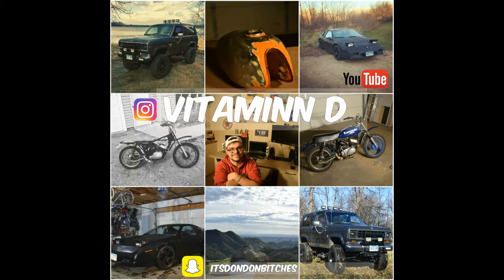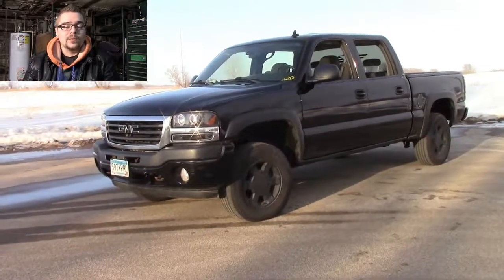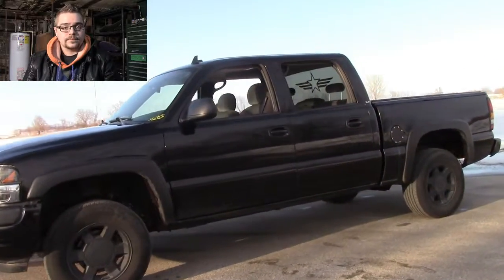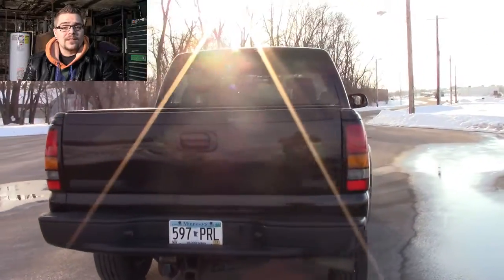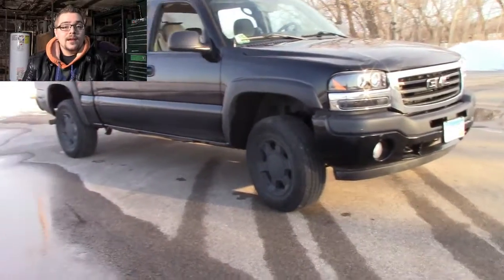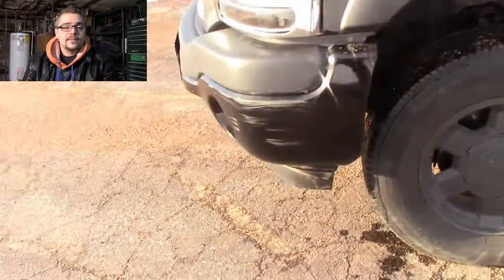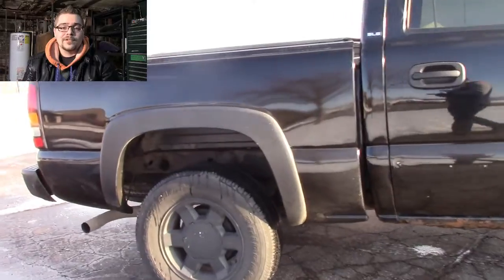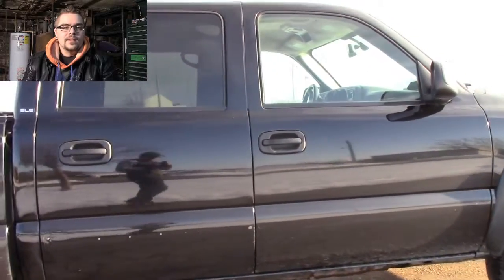My 2006 GMC Sierra and New Shop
In Todays Video We Talk About The New Shop And Take A Look At The New Daily.